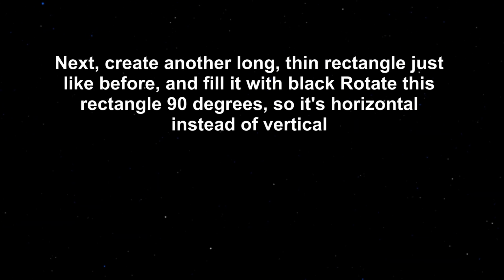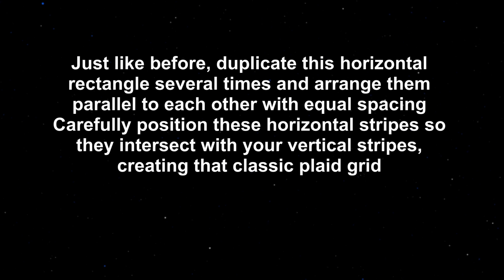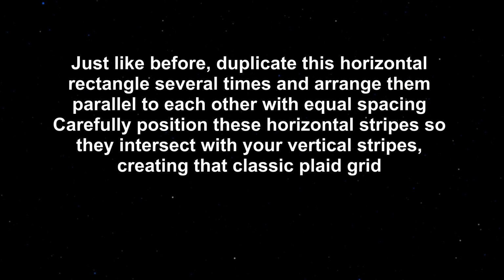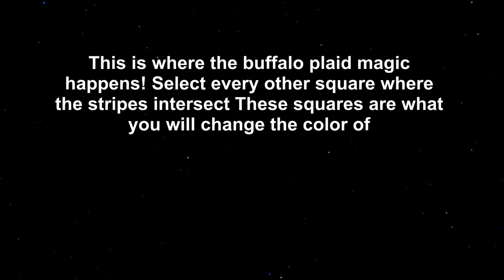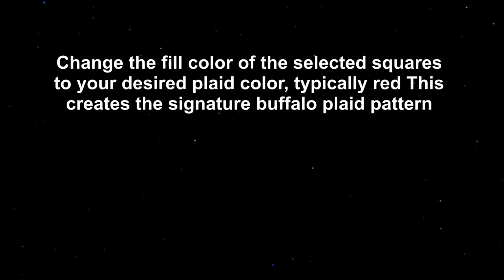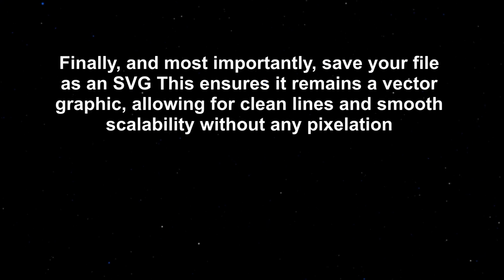How to Create Buffalo Plaid Svg Files - KevinHowTo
How to Create Buffalo Plaid Svg Files: "How to Create Buffalo Plaid Svg Files" guides designers on how to make scalable vector graphics (SVG) of buffalo plaid patterns, allowing for versatile use in digital design projects, while ensuring clean lines, smooth scalability, and compatibility across various design software platforms.

00:00 Intro
00:11 Open Design Software
00:18 Create First Rectangle
00:24 Duplicate Rectangles
00:31 Create Horizontal Rectangle
00:36 Duplicate Horizontal Rectangles
00:43 Select Alternating Squares
00:47 Change Square Colors
00:53 Save as SVG